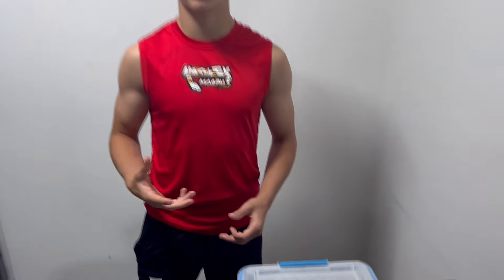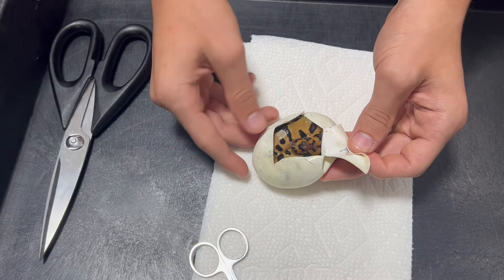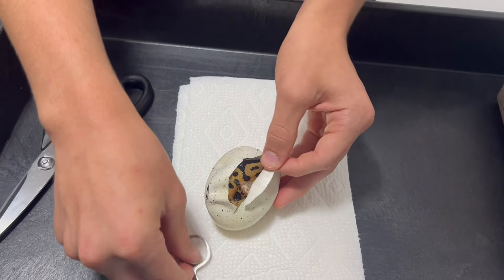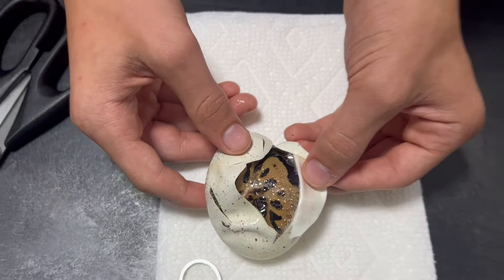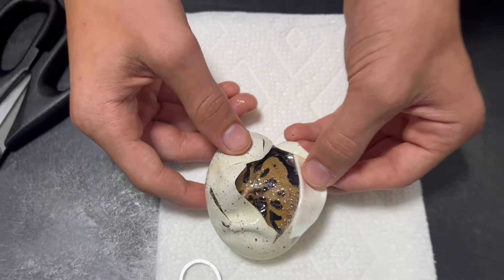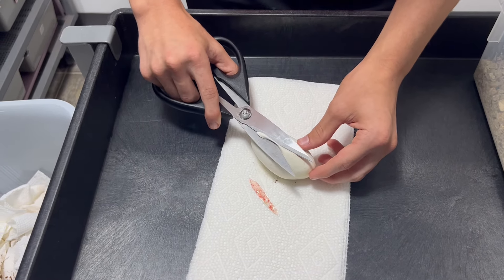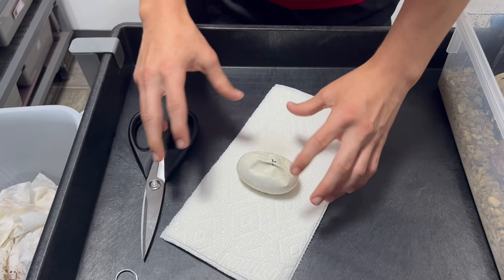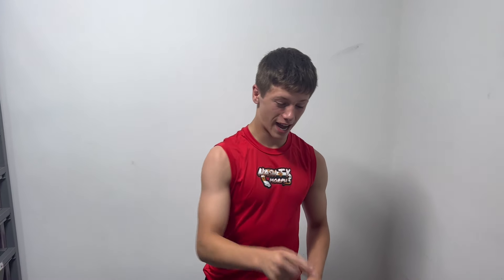5 Gene Lace Clowns! - Clutch Cutting #15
This was an insane clutch! the pairing was our Fire Lace Clown to our Super Blade Lesser Leopard Clown!